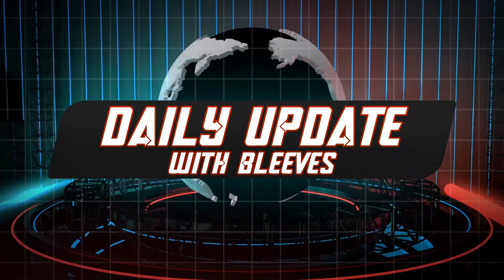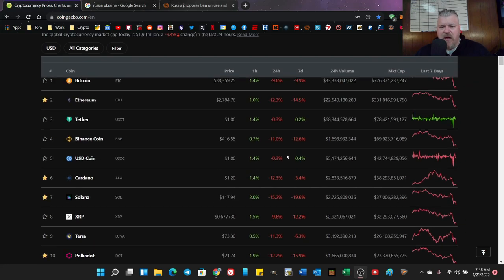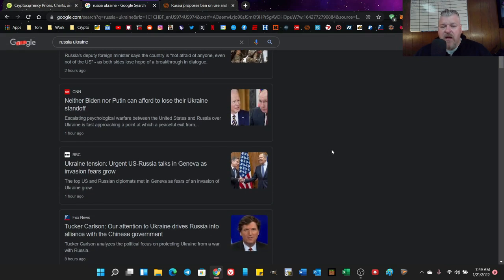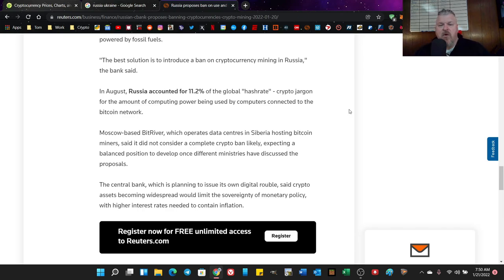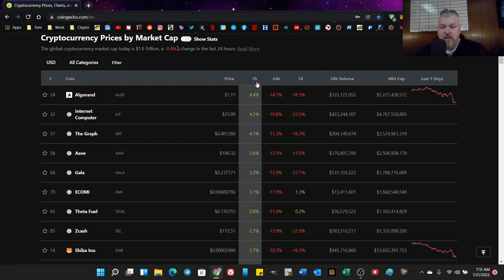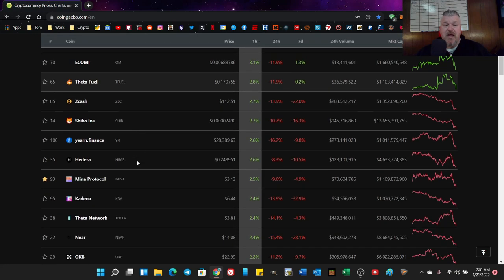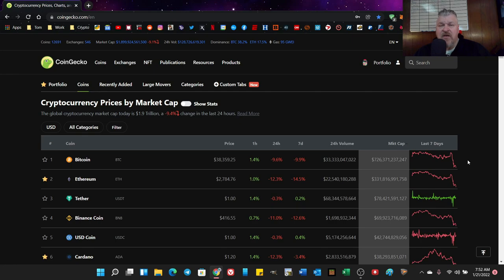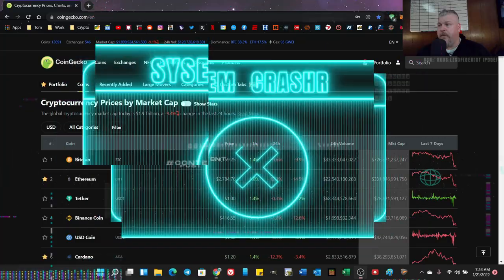Crypto Market Update! Russia is in FUD mode.